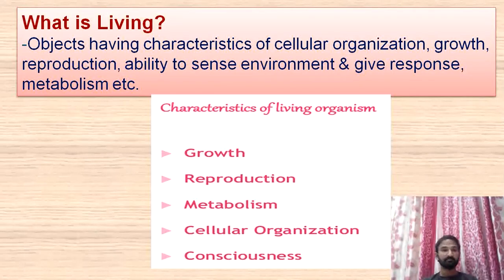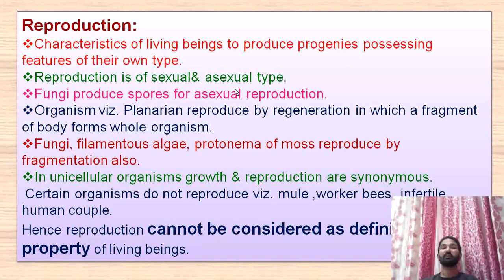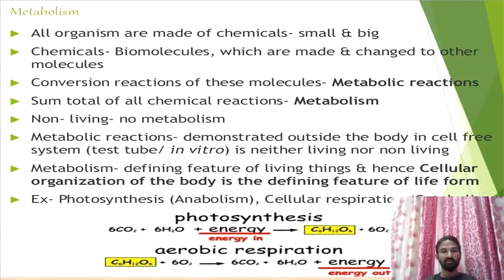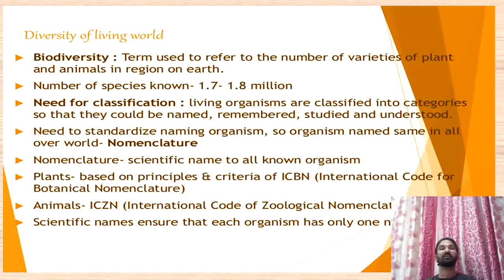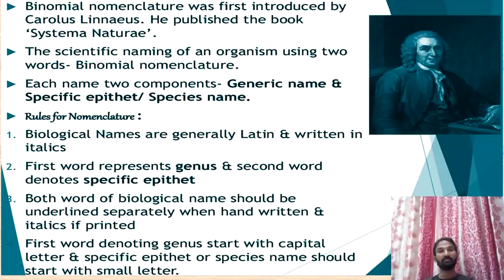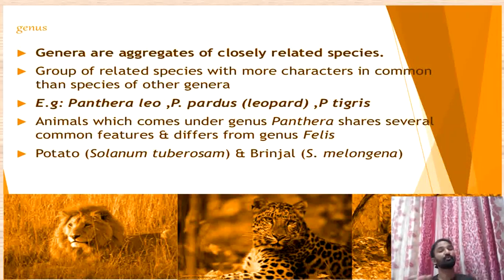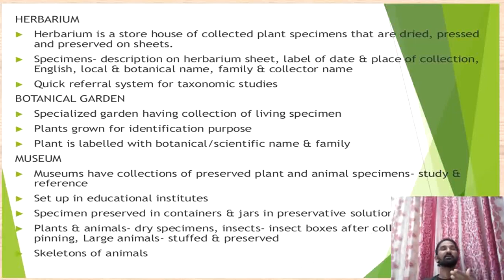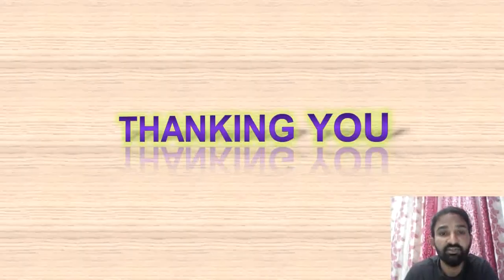living world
difference between the living and non living things, binomial nomenclature and taxonimical aids.